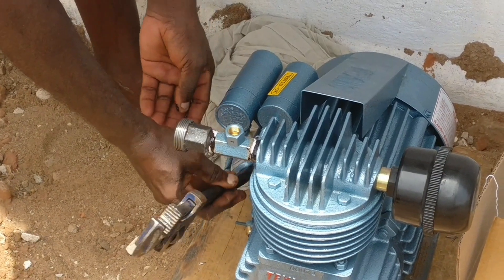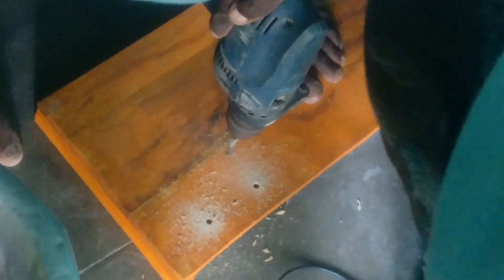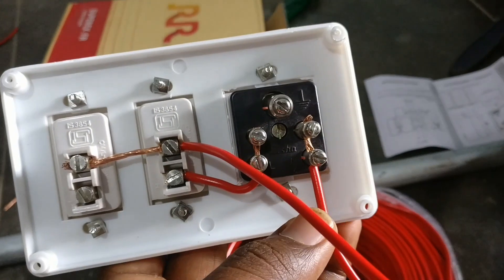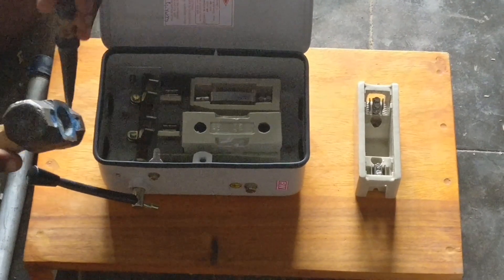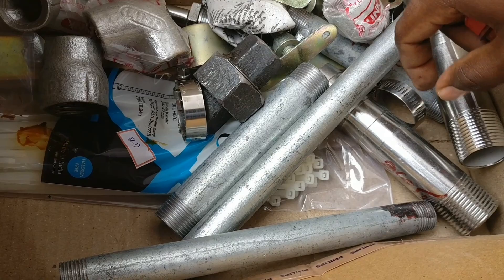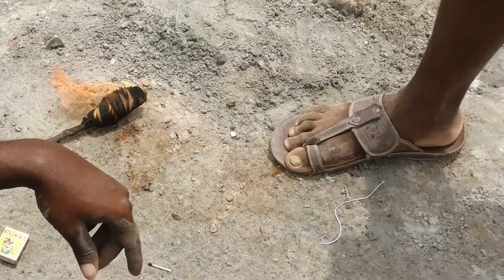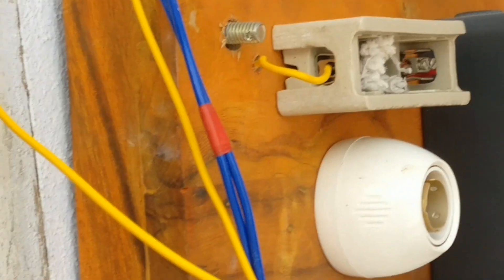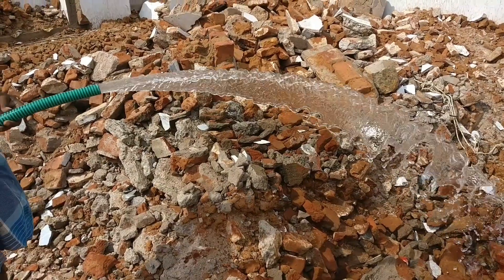இது தெரிந்தால் ஏமாறமாட்டீங்க! போர் மோட்டார் போடும் போது?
Bore motor pipe fittings
மோட்டார் வாங்க போகிறீர்களா? 1HP ஜெட் மோட்டார் வாங்கலாமா?
Basic Knowledge for Civil Engineering
if you have any doubt ask me in the comment section:)